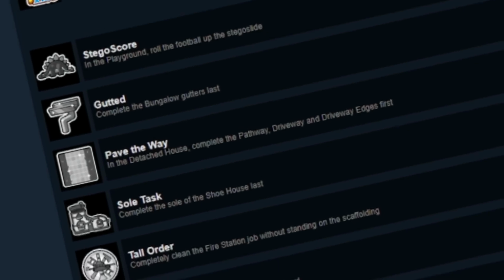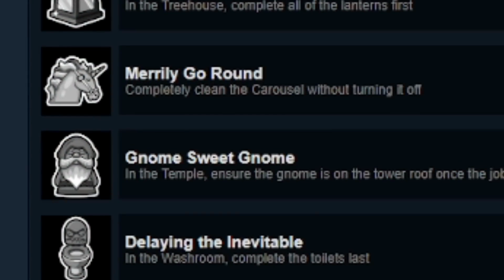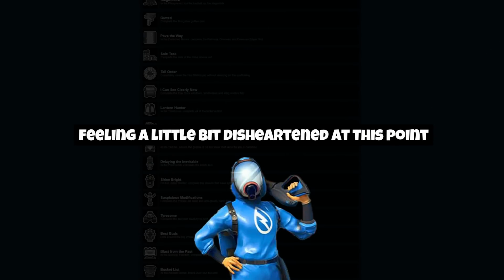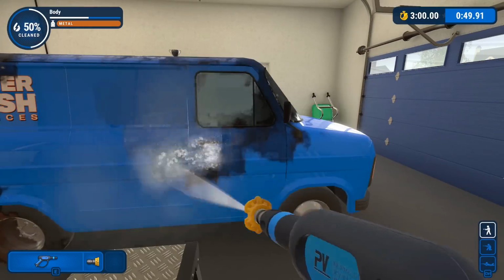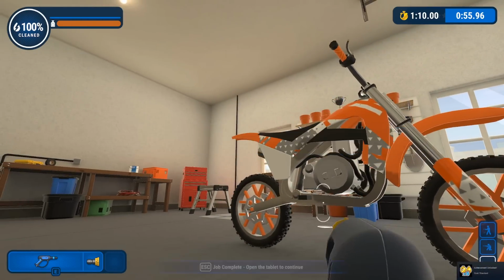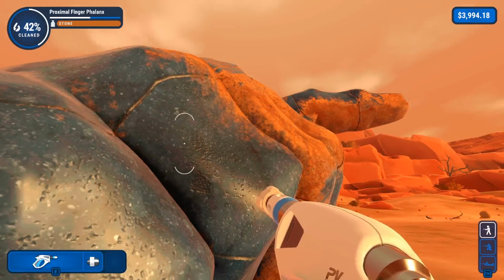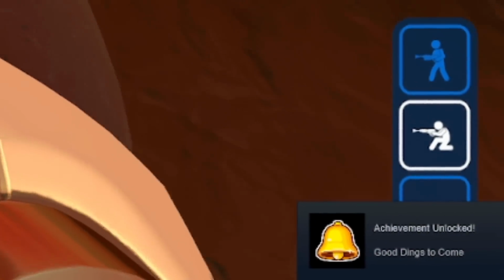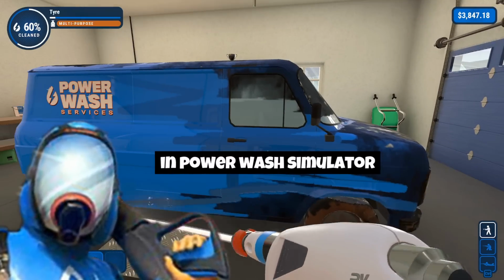The Day I Went For PowerWashing Perfection